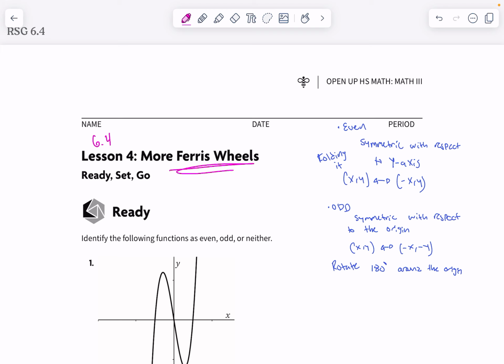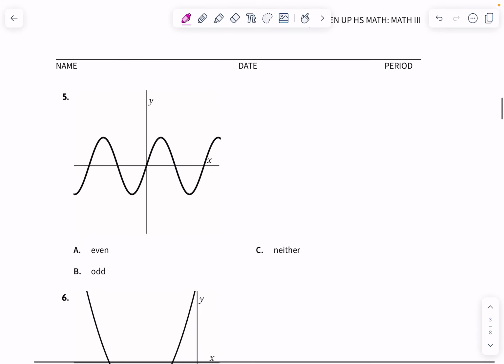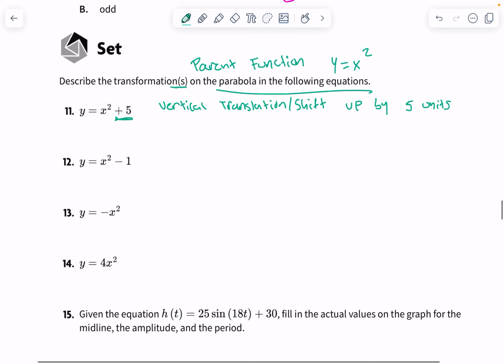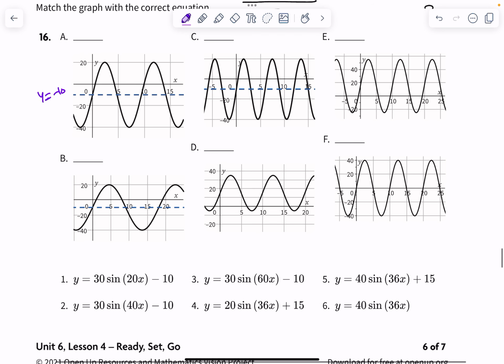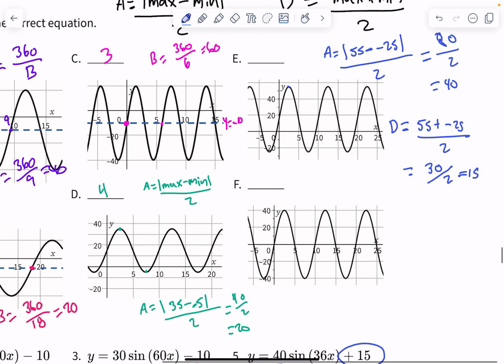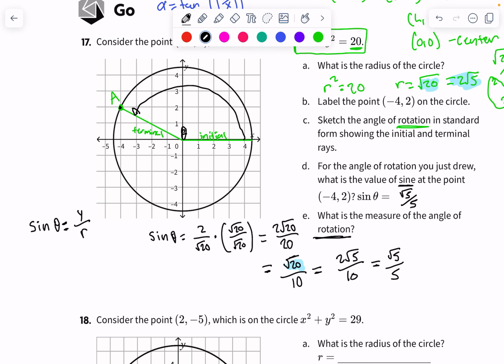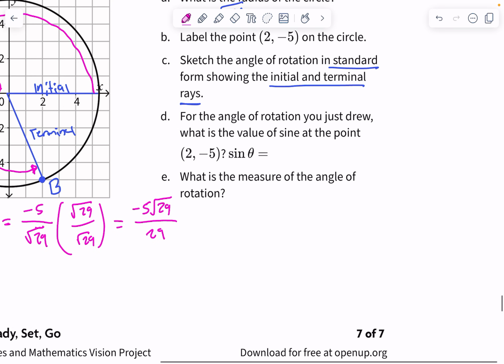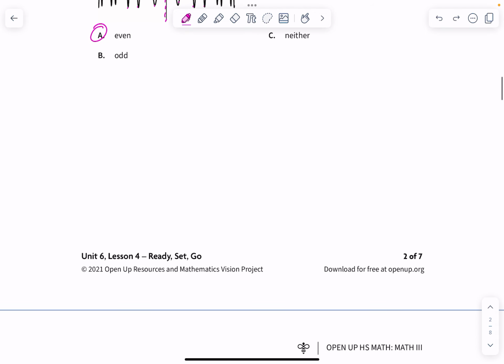M3_6.4_HW Helper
0:00 Problems 1-6
7:54 Problems 7-10
10:40 Problems 11-14
12:47 Problem 15
15:50 Problem 16
23:10 Problems 17-18